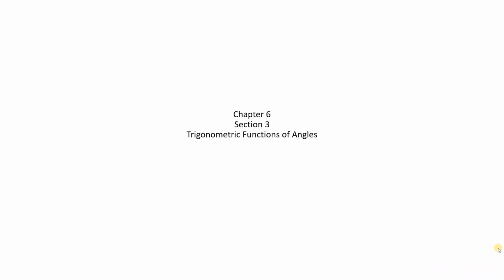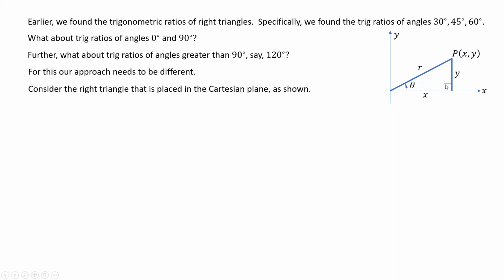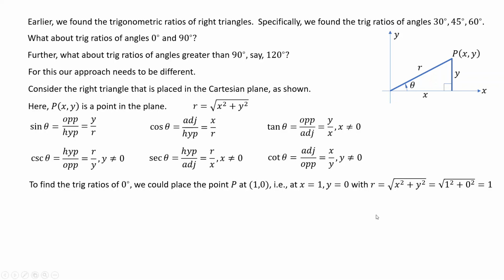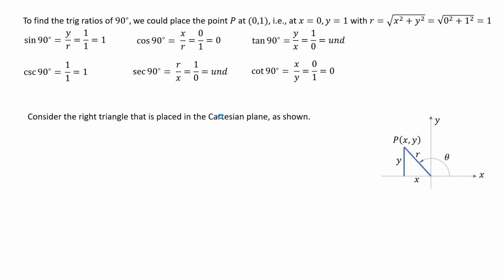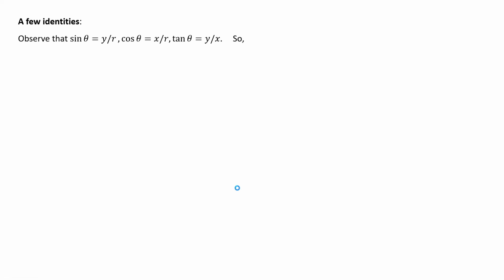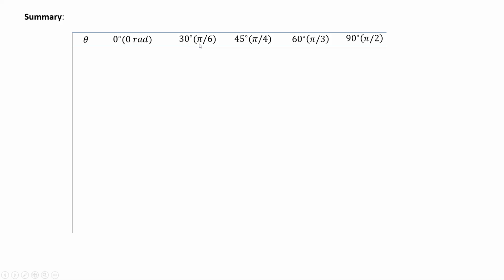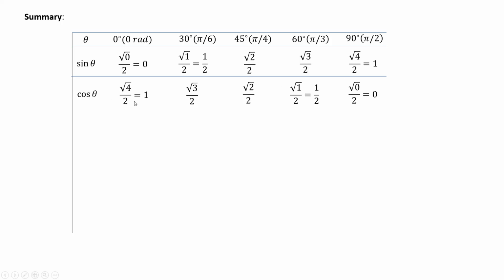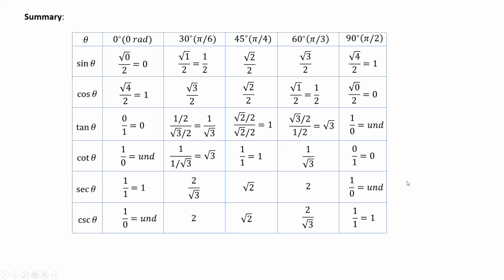L3 TrigRatiosOfObtuseAnglesPart1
Covers Trigonometric Ratios of all angles from 0 to 2 pi radians.  Does not use the unit circle because as a practitioner I never needed to draw a unit circle to find the trig ratios.  Instead, I provide a method that you can use even in upper level classes.